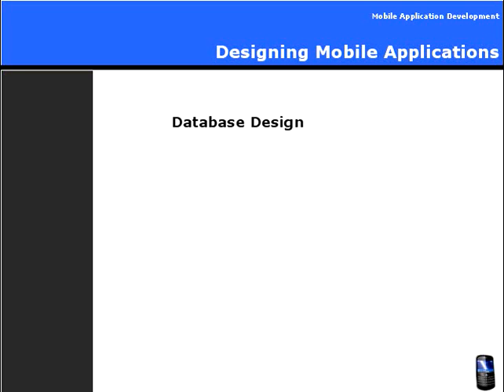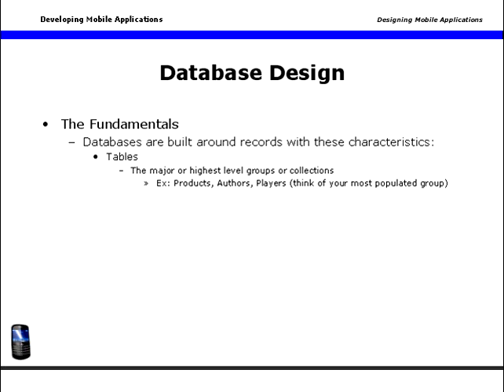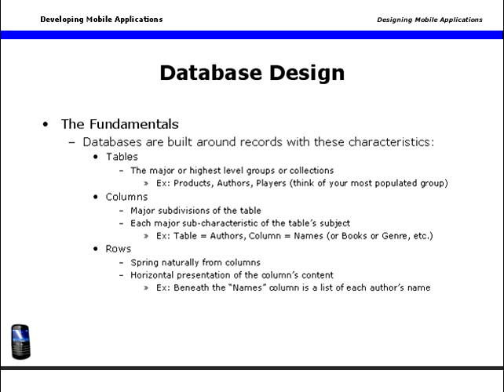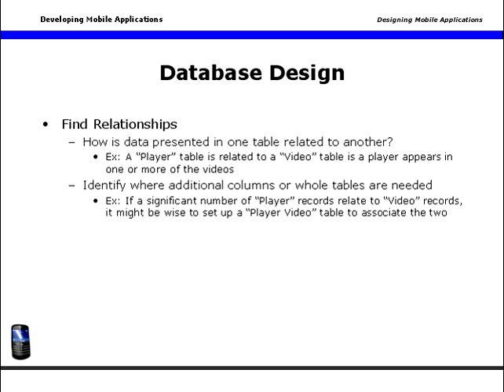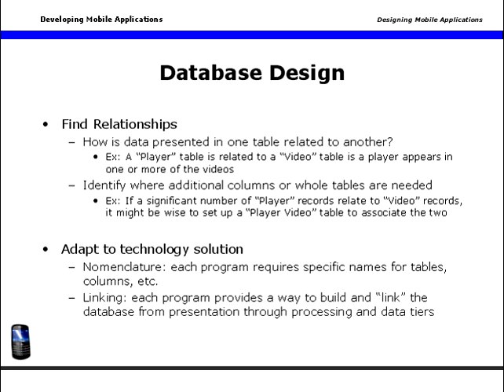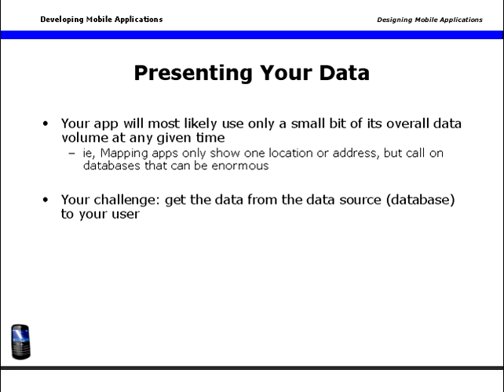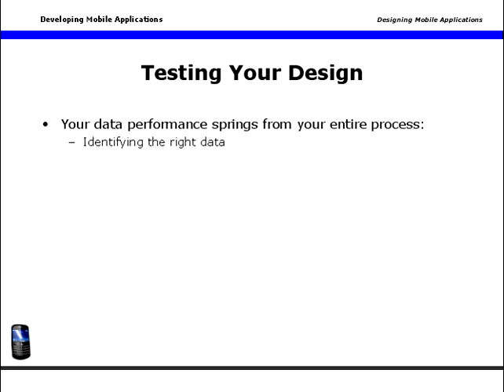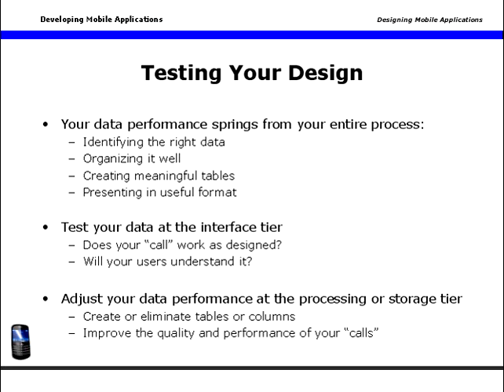Database Design for Mobile Developers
Very basic discussion of database design, as an introduction for new mobile developers. A little bit dry and technical, but helpful to developers trying to figure out how to set up databases. Part of the certificate program available thru